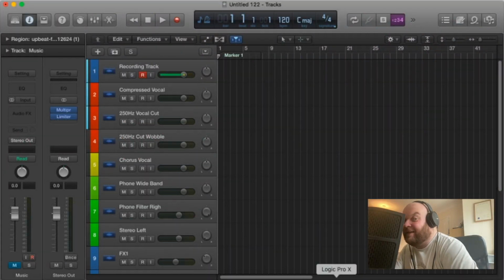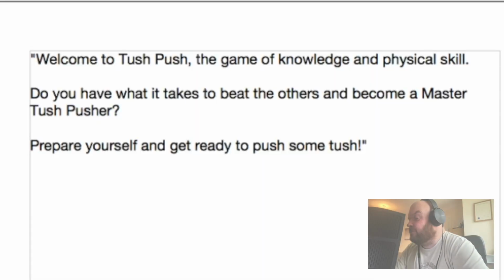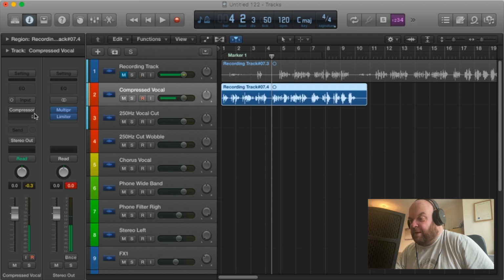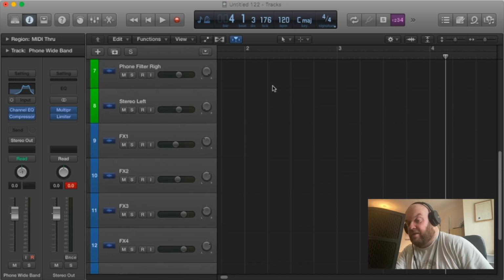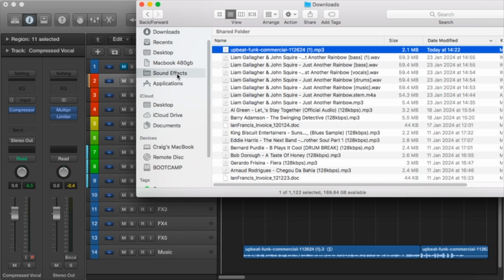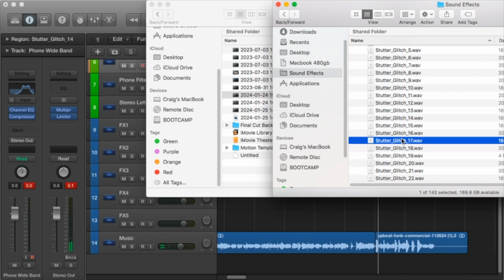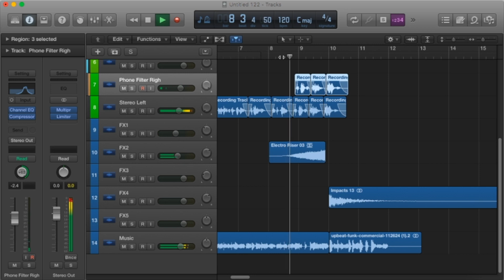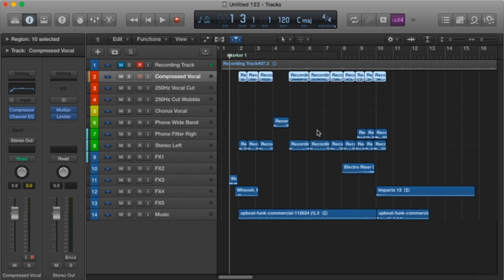Making An EPIC Gaming Intro for a client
How to make an audio intro for a video game like Roblox?

Join us on an exciting journey into the world of audio production as we watch the incredibly talented Craig K work his magic! In this captivating YouTube video, Craig K takes us behind the scenes to witness the creation of an epic audio intro using Logic Pro, a popular digital audio workstation.

With his expert knowledge and passion for sound design, Craig K demonstrates the intricate process of extracting audio elements from a video game and transforming them into a dynamic and immersive audio experience. From selecting the perfect sound effects to mastering the final mix, every step of the creative process is meticulously explained and showcased.

As we delve deeper into the tutorial, viewers are treated to valuable insights and tips on sound manipulation, layering techniques, and arrangement principles. Whether you're a seasoned audio engineer or a newcomer to the world of music production, there's something for everyone to learn and enjoy in this educational and inspiring video.

But it's not just about the technical aspects – Craig K's infectious enthusiasm and genuine love for his craft shine through, making this tutorial not only informative but also incredibly entertaining. As he shares his creative process and workflow, viewers are invited to witness the artistry and dedication behind crafting the perfect audio intro.

So sit back, relax, and prepare to be amazed as Craig K takes us on a mesmerising audio adventure. Whether you're a fan of video games, music production, or simply appreciate the beauty of sound, this is one tutorial you won't want to miss.